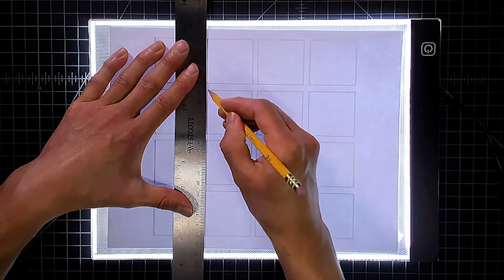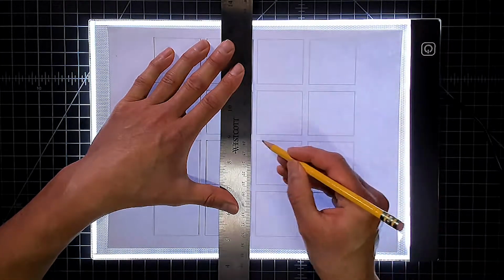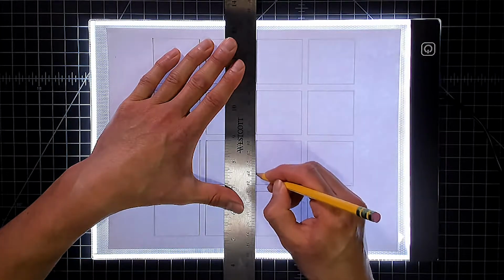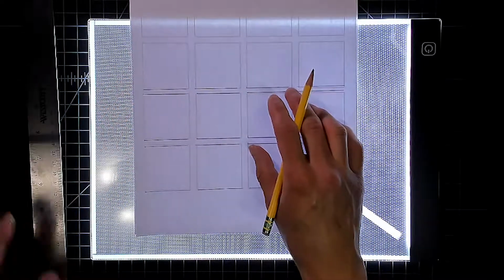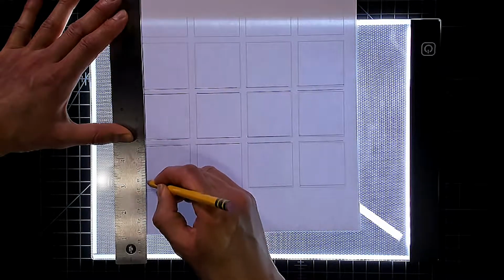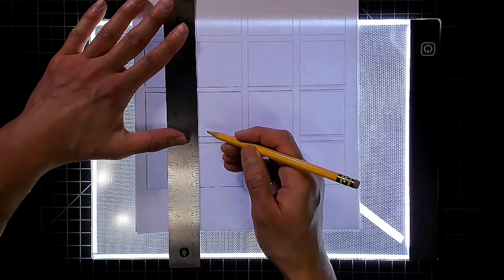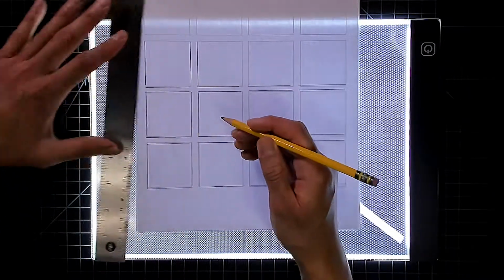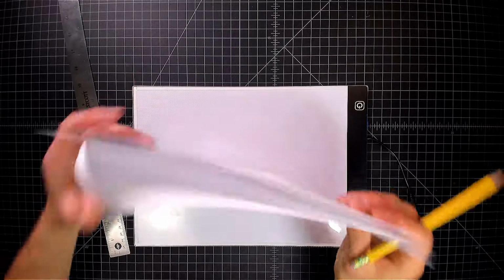Positive and Negative Space Name